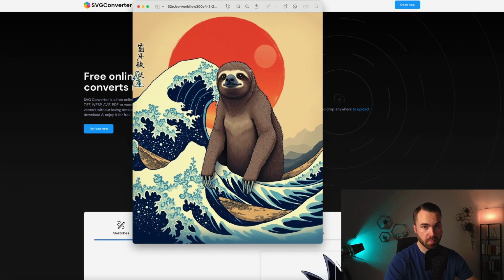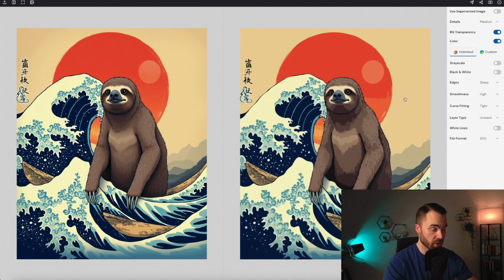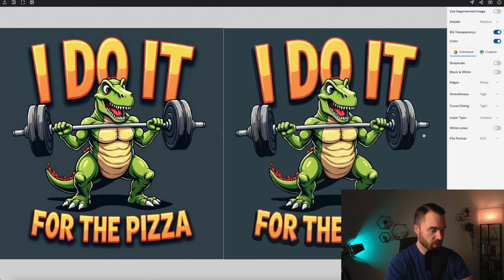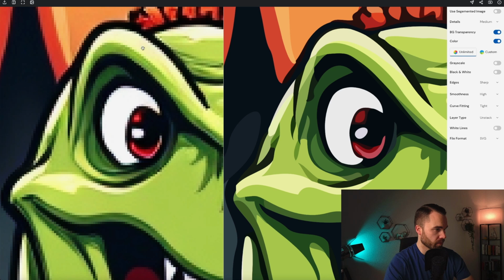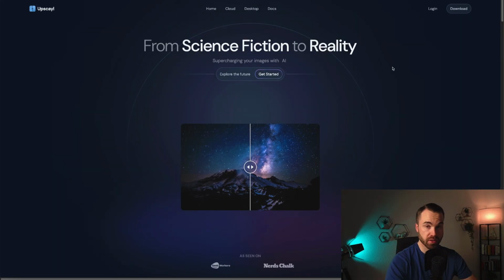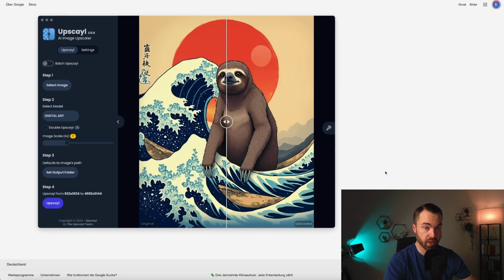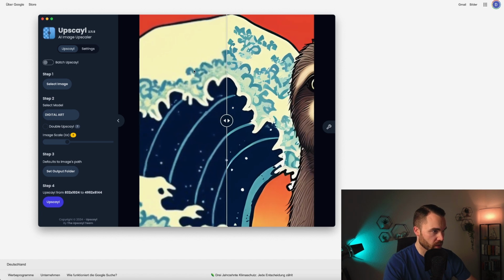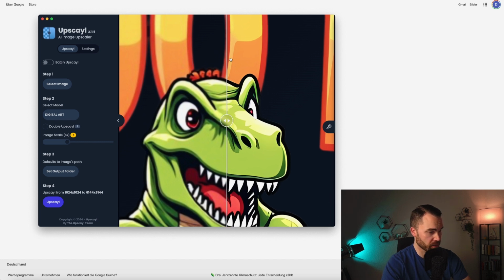Vectorize vs. Upscale: Which One Should You Use and When?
Are you wondering whether to vectorize or upscale your AI-generated designs for print-on-demand? In this video, I’ll break down the differences between these two methods, so you can make the best choice for creating high-quality prints that sell! 🌟

What You’ll Learn:

📏 What’s Vectorizing? How vector files convert images into sharp, scalable designs without losing quality.
🔍 What’s Upscaling? Using advanced AI algorithms to add pixels and improve image clarity, making your designs crisp and print-ready.
✅ When to Choose Each Method: I’ll show you when it’s best to vectorize vs. when upscaling is the right choice, with examples of both!
⚖️ Pros & Cons of Vectorizing and Upscaling: From quality and ease of use to file sizes and scalability, see the full comparison to help you decide.
👨‍💻 My Process: I’ll reveal my personal approach to creating print-on-demand designs and the tools I recommend for upscaling and vectorizing.

Most AI image generators produce designs at only 1024x1024 pixels, which just isn’t enough for quality printing on Amazon Merch and other platforms. I’ll explain how to reach higher resolutions, like 4500x5400 pixels, to get clear, detailed prints that attract buyers!

Whether you’re a beginner or a pro, understanding these two methods can save you time, boost your print quality, and ultimately increase your print-on-demand sales. 💸

Ready to level up your designs? Hit play and find out whether to vectorize or upscale your AI art!

👀 Want unlimited design ideas? Watch The Secret to Infinite POD Designs with Flux1.1 Pro & ChatGPT! Discover how to generate endless, high-quality designs for your print-on-demand business

🎙️ My Microphone:

📸 My Camera:

💻 My Computer: